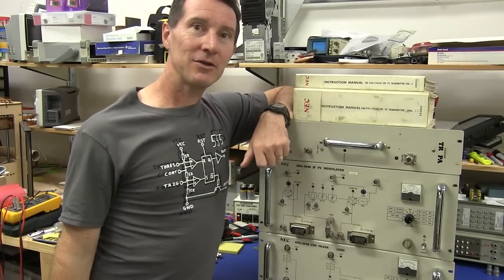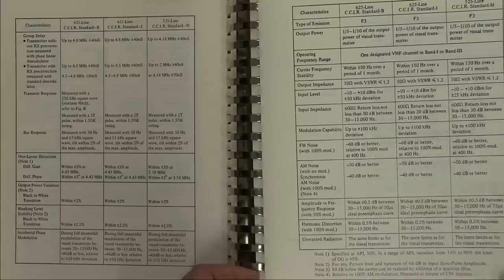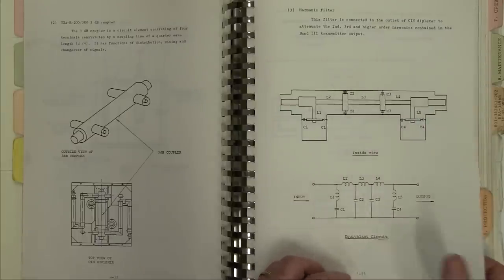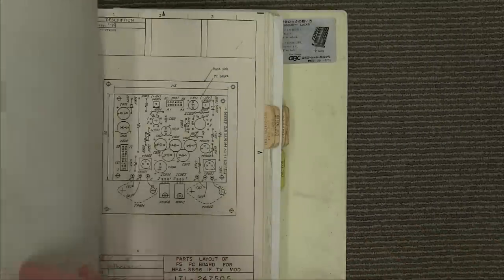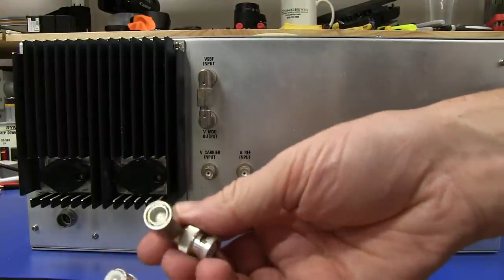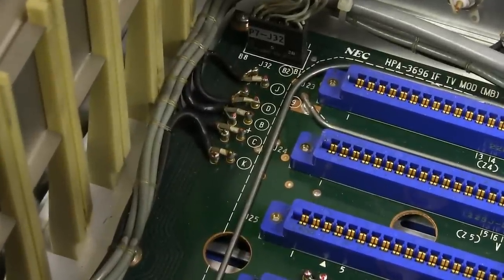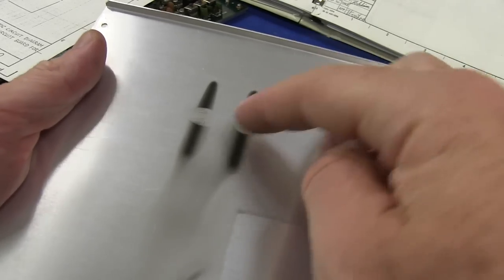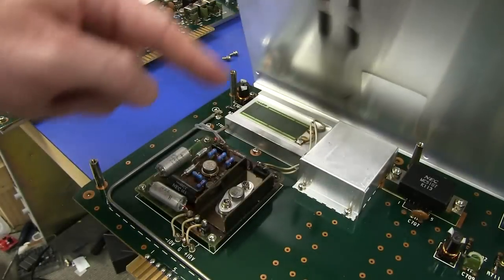EEVblog #574 - NEC Analog TV IF Modulator Teardown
Dave looks through the documentation for the vintage 1980 NEC PCN-1205AH 5kW Analog TV Transmitter that used to transmit the CH7 TV frequency in Sydney
He then tears down the HPA-3696 IF Modulator used in the system.